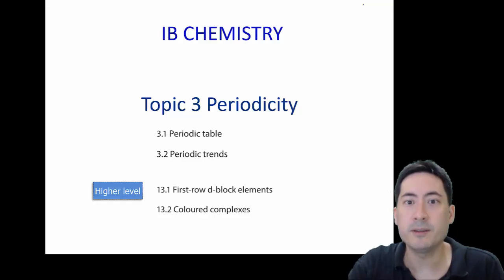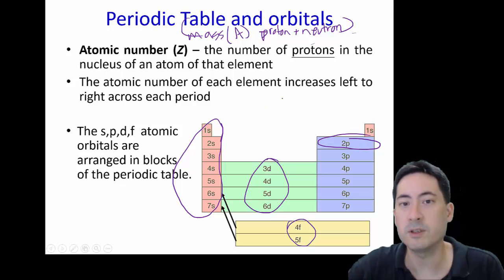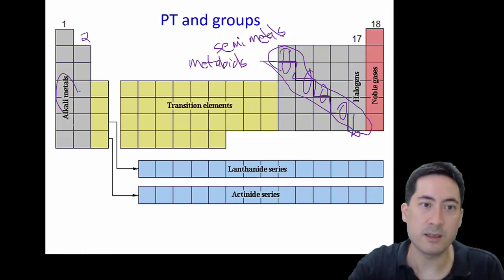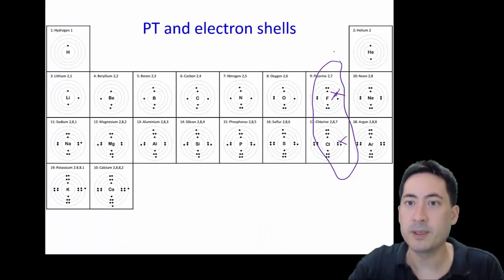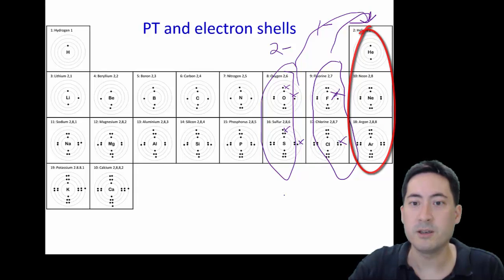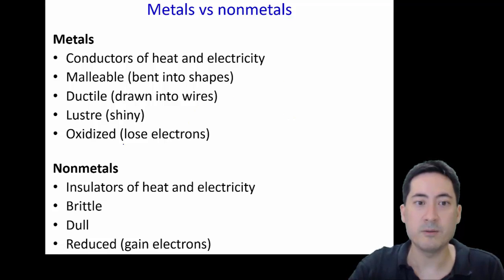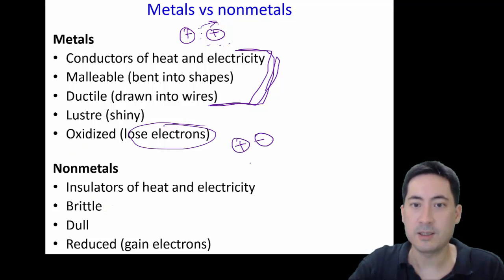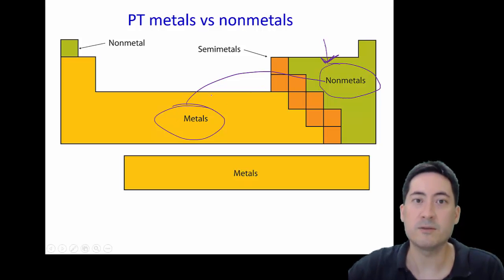IB Chemistry Topic 3 Periodicity 3.1 Periodic Table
A full explanation of anatomy of the Periodic Table. The names of the important groups Group 1 alkali metals, transistion metals, halogens, semimetals (metaloids) and noble gases. The main groupings of metals and non-metals. How and why we have anions and cations. A short introduction into some properties and trends.

0:08 Periodic table, atomic number and orbitals
0:49 Groups, periods, and types of elements
1:44 Anion and cation formation from the Periodic Table
3:50 Properties of metals and non-metals
4:58 Metals and non-metals in the Periodic Table

3.1 Periodic table
• The periodic table is arranged into four blocks associated with the four sub-levels—s, p, d, and f.
• The periodic table consists of groups (vertical columns) and periods (horizontal rows).
• The period number (n) is the outer energy level that is occupied by electrons.
• The number of the principal energy level and the number of the valence electrons in an atom can be deduced from its position on the periodic table.
• The periodic table shows the positions of metals, non-metals and metalloids.
• Deduction of the electron configuration of an atom from the element’s position